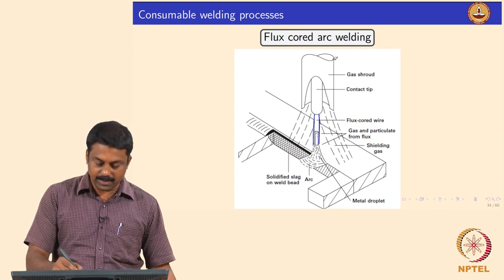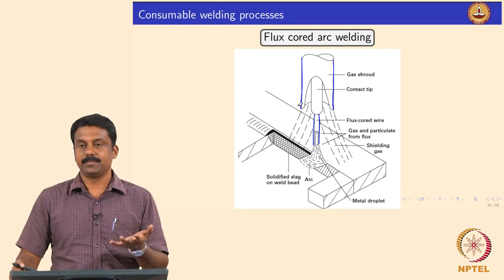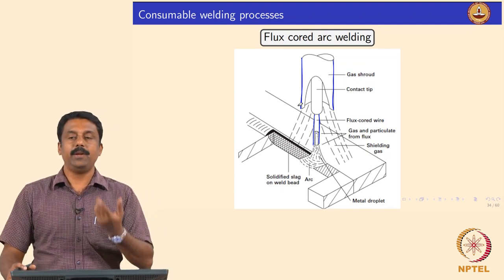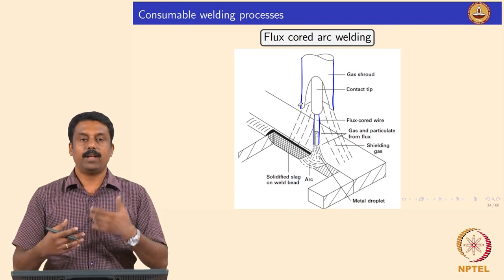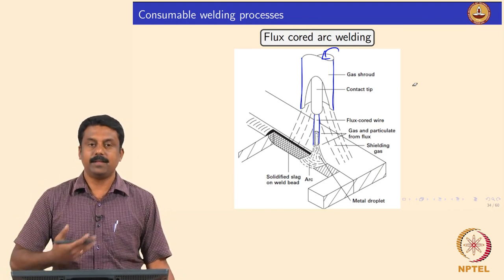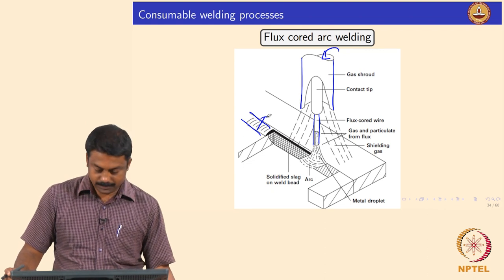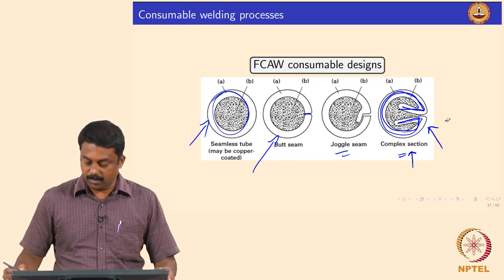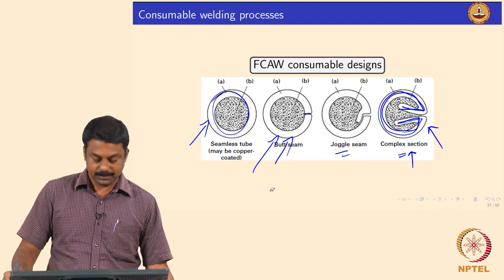Flux cored arc welding - Process characteristics